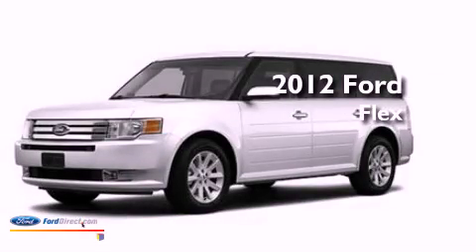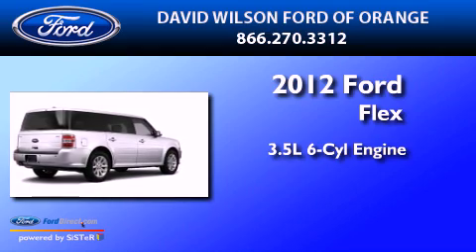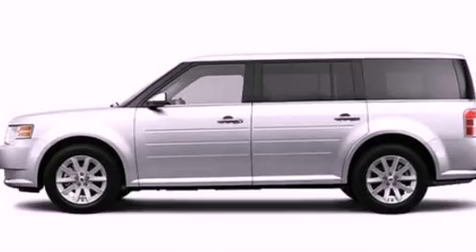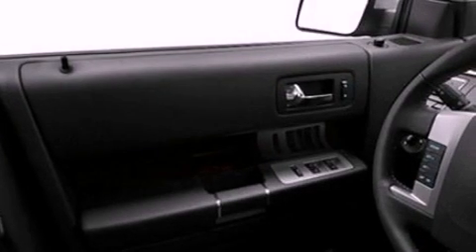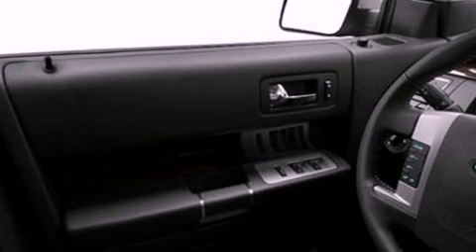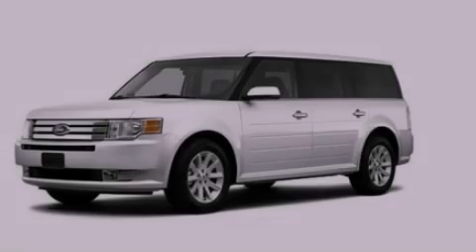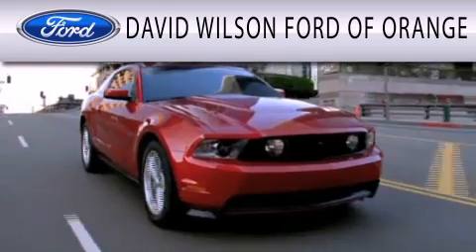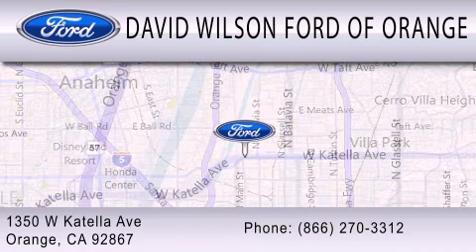2012 Ford Flex Orange CA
Year : 2012
 Make : Ford
 Model : Flex
 Engine : 3.5L V6 24V GDI DOHC TWIN TURBO
 Trans . : 6-SPEED AUTOMATIC
 Exterior : WHITE PLATINUM METALLIC
 Miles : 14

 Stock : 00420381

 1350 W. Katella